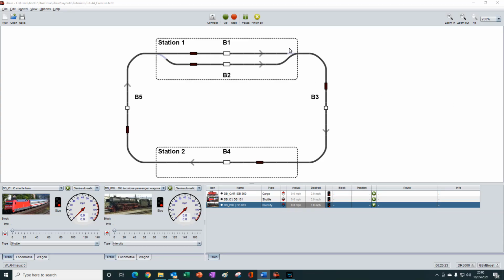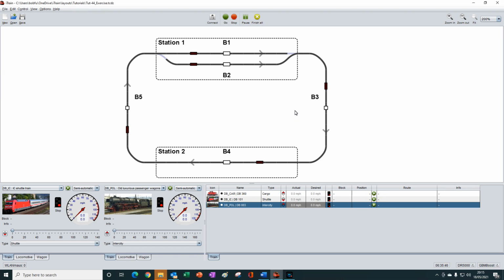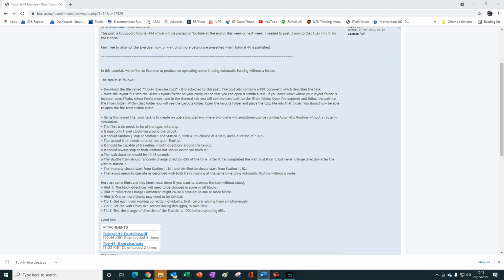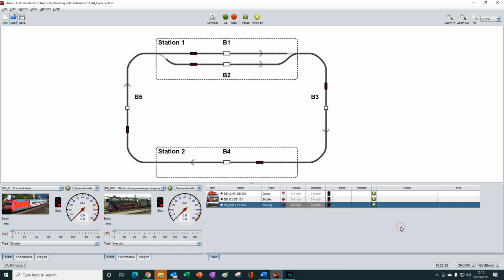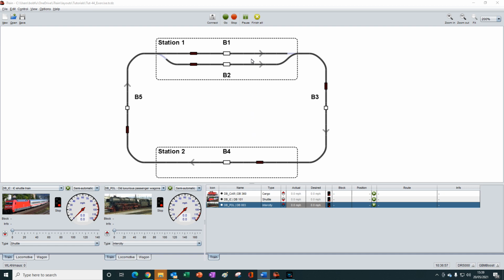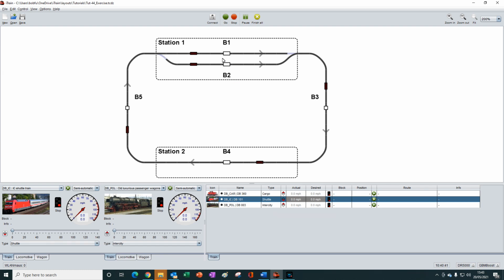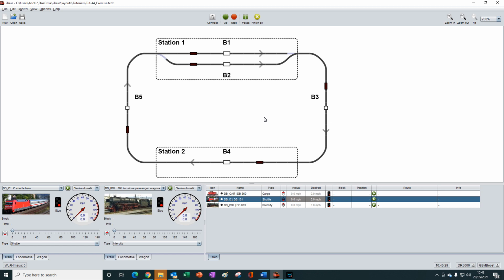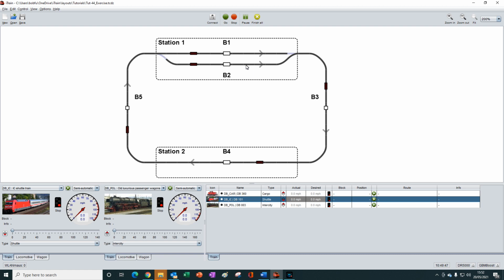Video 44: Using iTrain Tutorial - Exercise 1 (Definition)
This is video #44 in the Using iTrain Tutorial Series. In this tutorial, we set an Exercise  to practise some of the things we have learnt about Automatic Routing without a route, and the use of Stations.

Here is the link to the iTrain forum post where the layout file can be downloaded, and where a description of the Exercise can be found